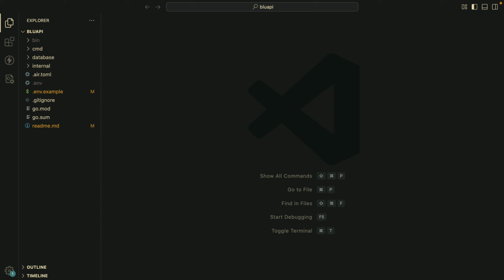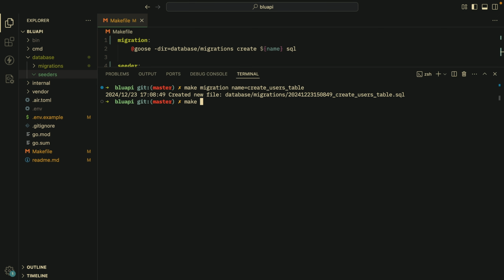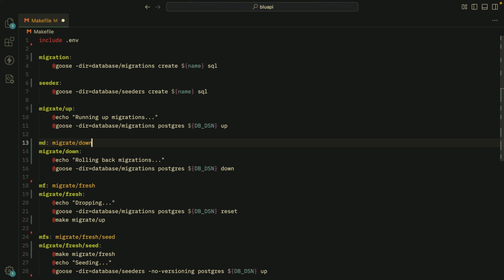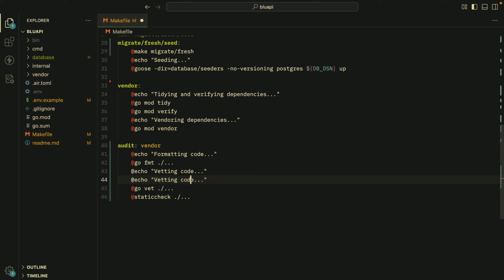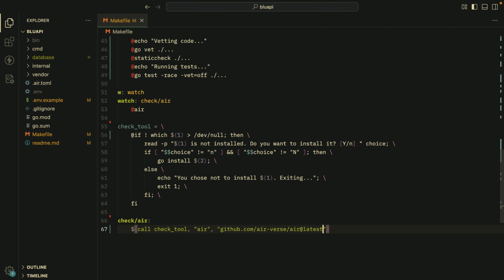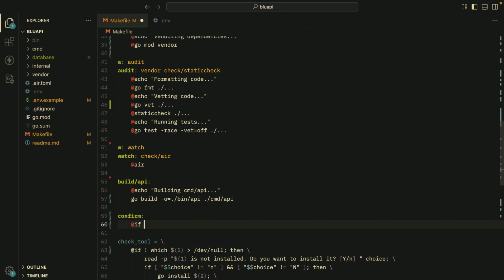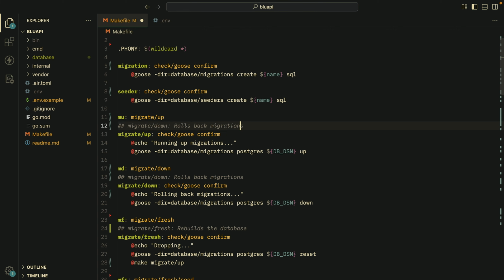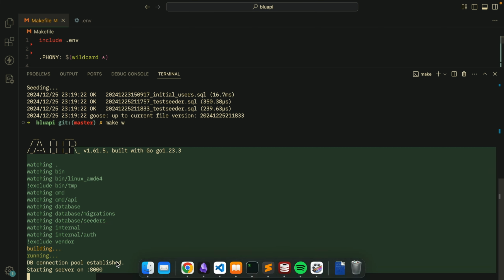Streamline Your Golang Workflow with Makefile Shortcuts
In this video, I show you how to automate and simplify repetitive tasks in your Golang projects using Makefile. Learn how to create shortcuts for common commands like migrations, seeding, testing, and more. You’ll save time and avoid typos by defining your rules once and just using make. Plus, I’ll walk you through setting up useful shortcuts and checking tools like Goose and Air!